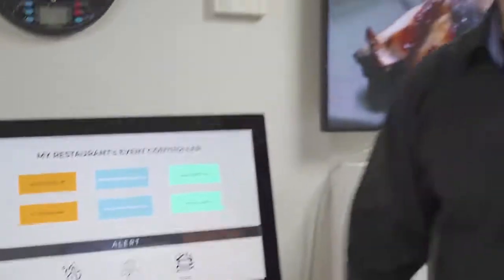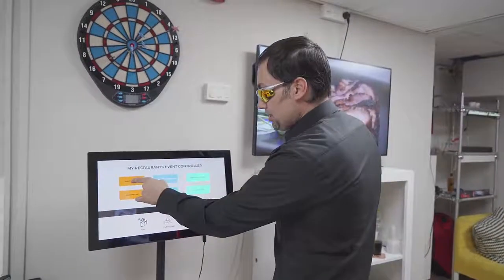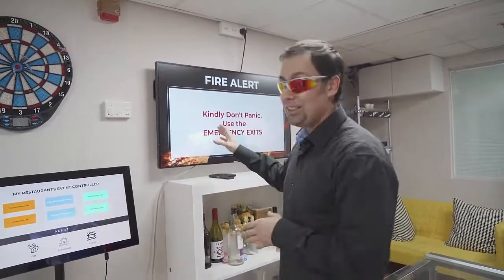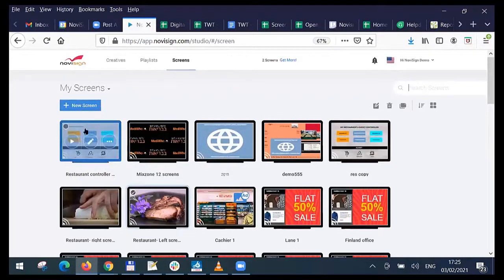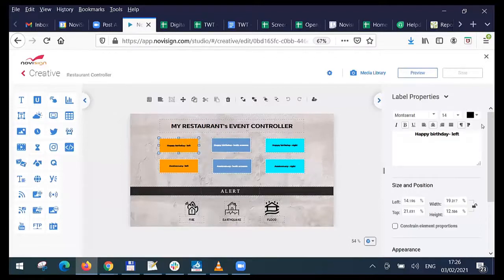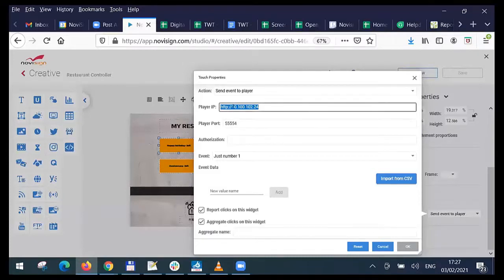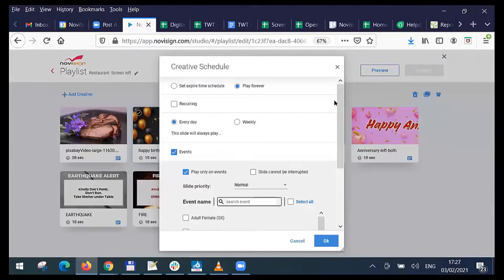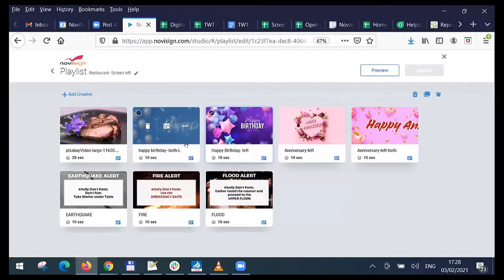Partner Summit Tutorial: How to Fire Event on One Display from Another Device?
This tutorial video was prepared for NoviSign's 2nd annual Partner Summit during 2nd - 4th of February 2021. The video will show you how to fire events on one (or more) display from another device (which can be your smartphone running NoviSign's APK). This can be used to trigger an immediate message/image/video on the target display (which can also be an emergency message).
Do you want to learn more? Please check the tech post